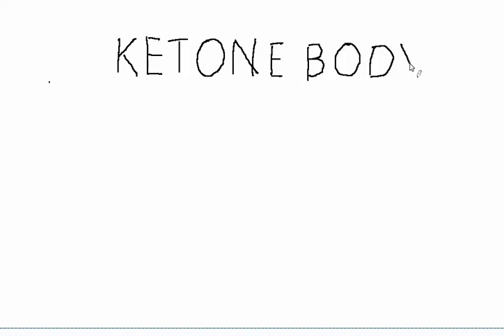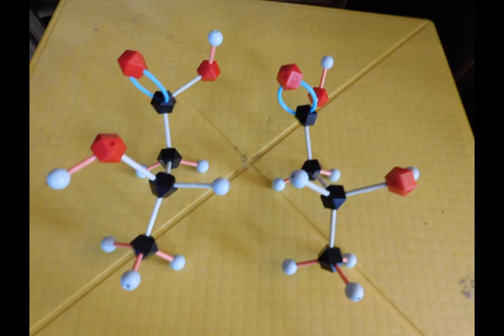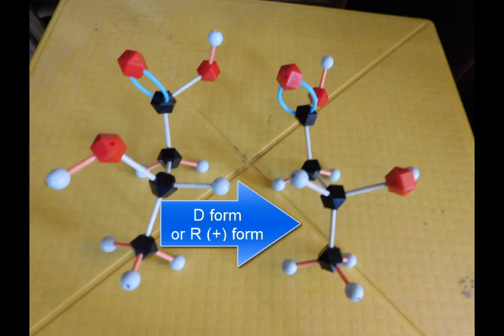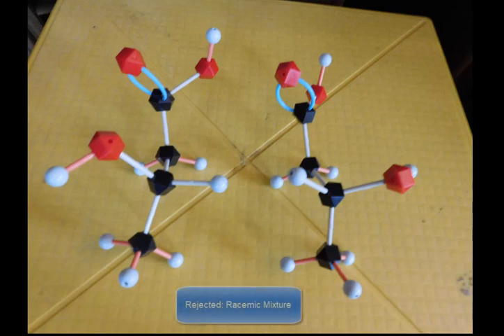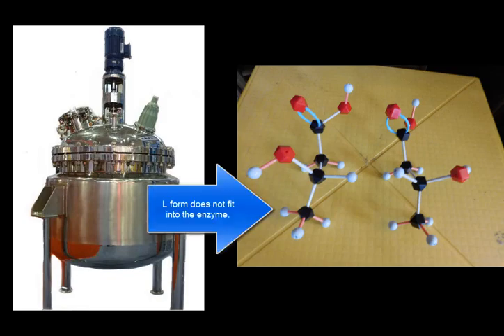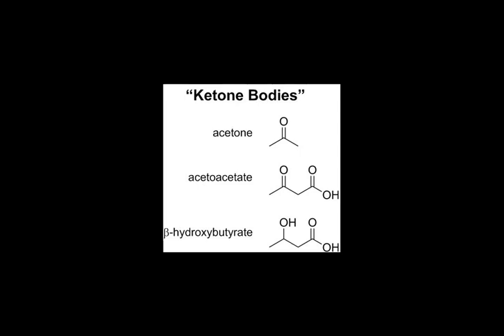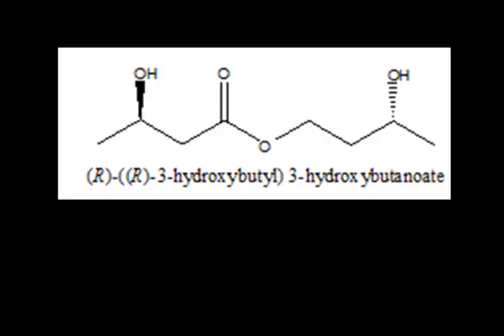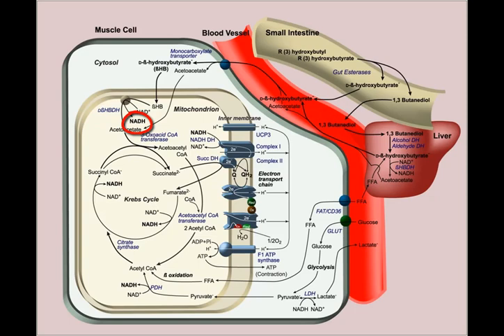The Veech Ketone Formulation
The Veech/Clarke monoester of D-beta-hydroxybutyrate and 1,3-butanediol is discussed for those without a chemistry background who wish to understand the chemistry. I discuss my Parkinson's on a separate channel, The Fourth Food Group. You can see a playlist on that channel at this